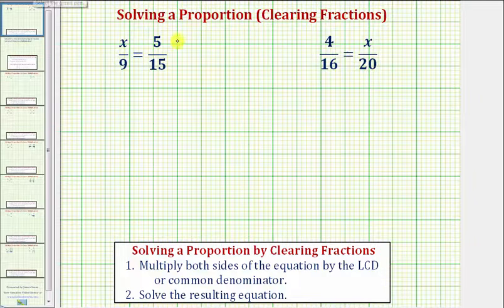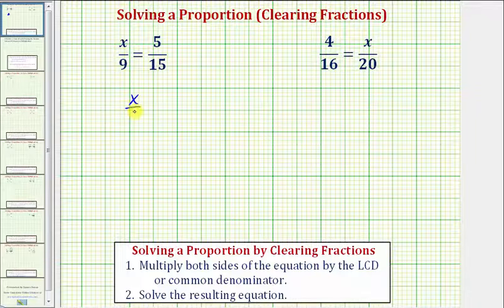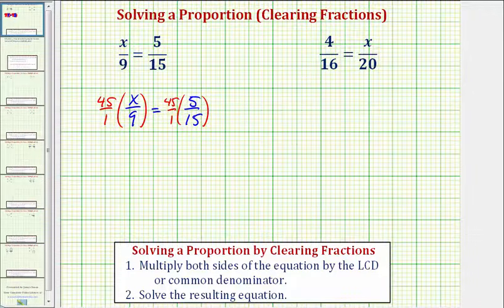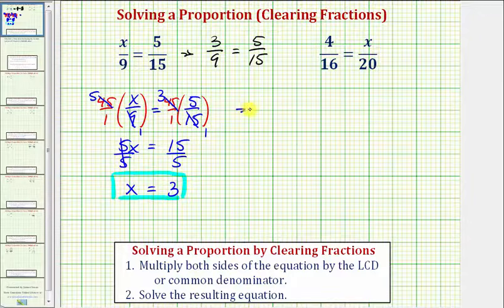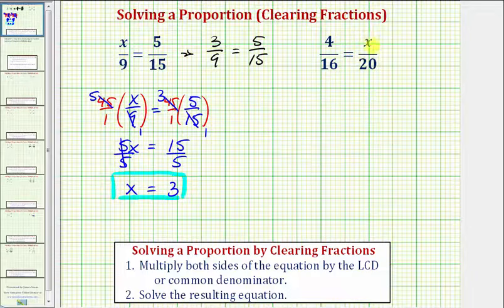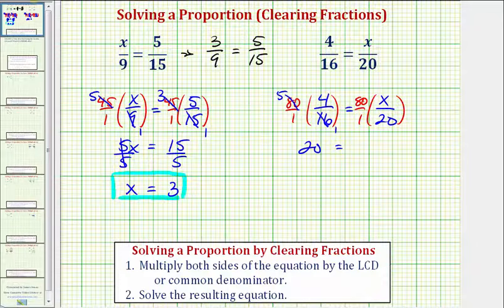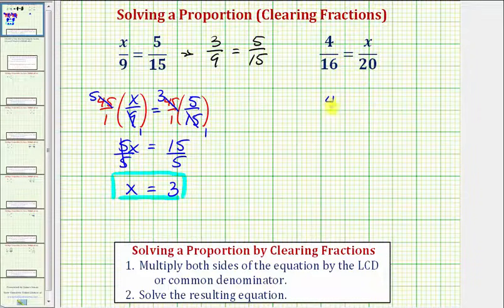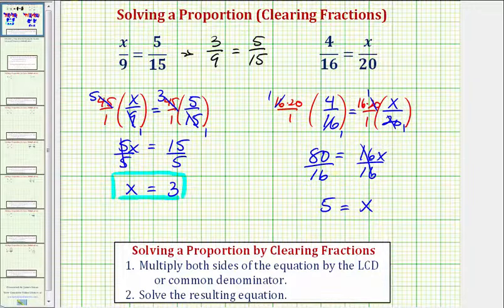Ex: Solve a Proportion by Clearing Fractions (x/a=b/c, Whole Num Solution)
This video explains how to solve a proportion by cleaning the fractions.   The variable is on the top.  It does not show cross multiplication.  The solutions are whole numbers.